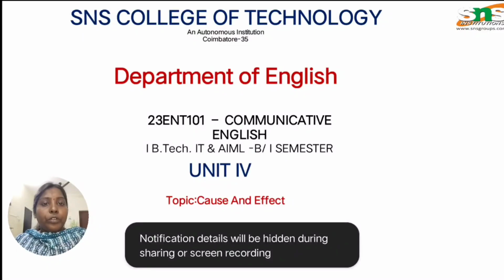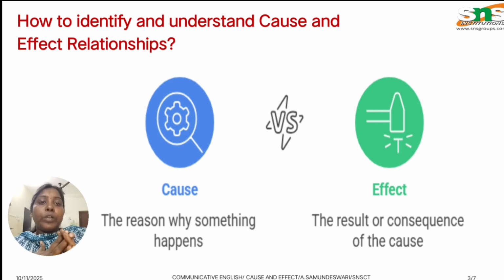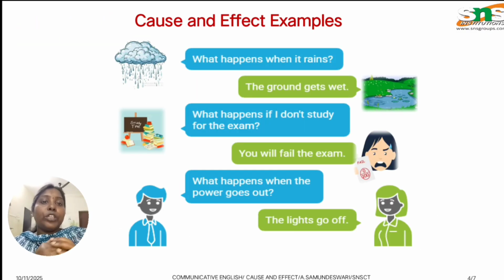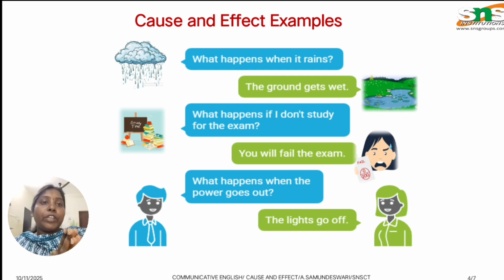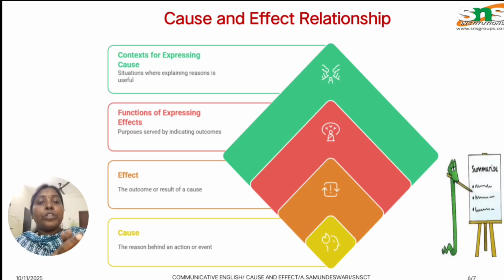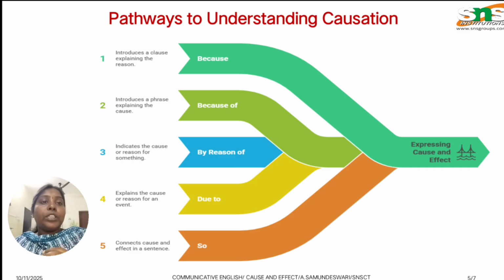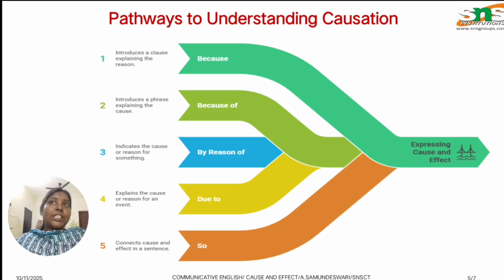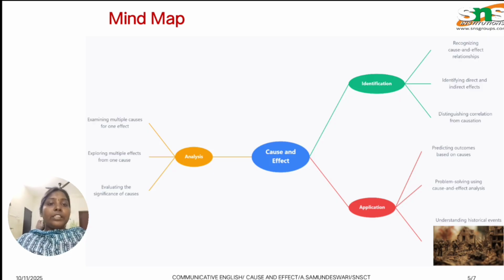CAUSE AND EFFECT|COMMUNICATIVE ENGLISH|SNS INSTITUTIONS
Learning cause and effect helps us understand the link between actions and results. It strengthens critical thinking by showing why events happen and what follows them. This skill improves problem-solving and decision-making, as we can predict consequences before acting. It also enhances reading and writing by making ideas clearer and more logical